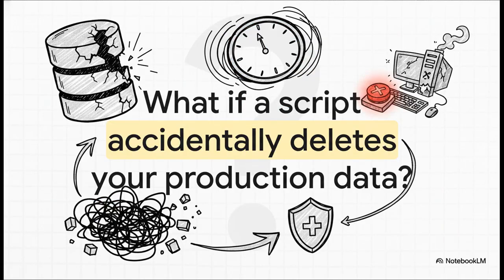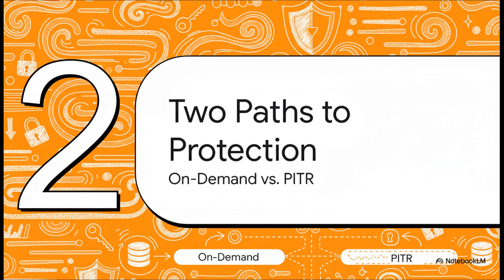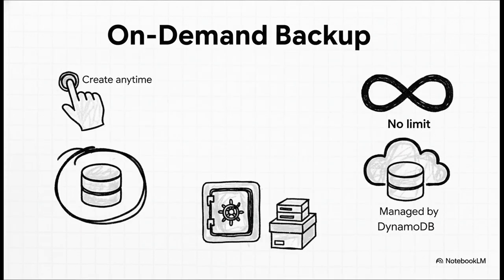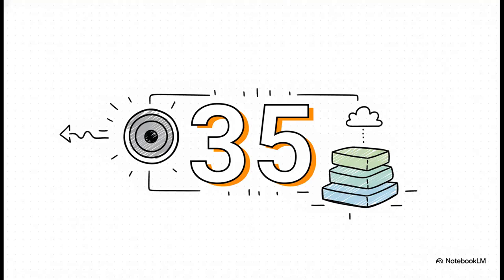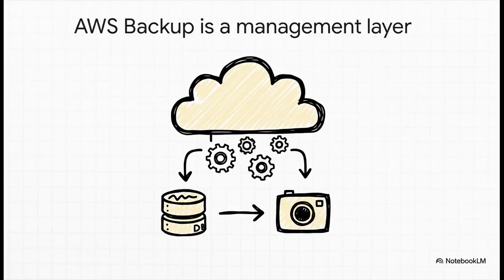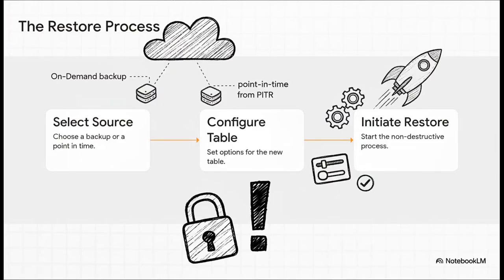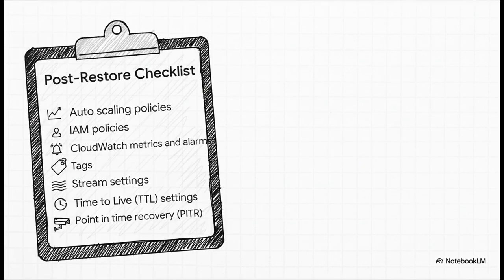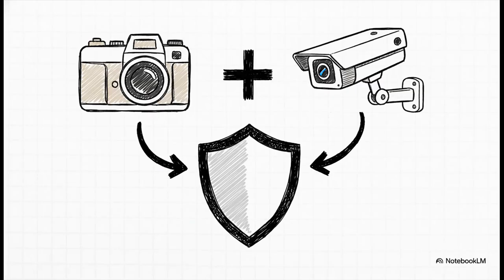DynamoDB: Data Backup and Restore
Learn how to protect your data in DynamoDB using backup and restore features. In this video, we explore how to create on-demand backups and use point-in-time recovery (PITR) to ensure your data is safe. Discover how to set up automatic backups with AWS Backup and understand the restoration process. Ideal for beginner and intermediate developers.